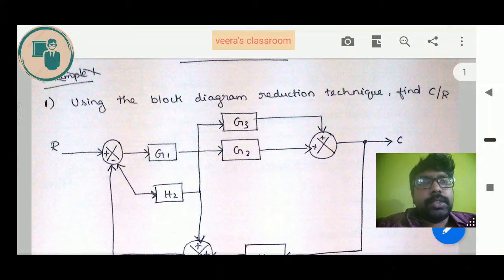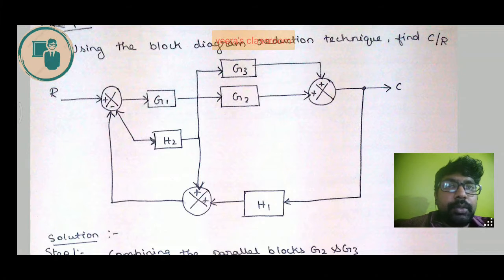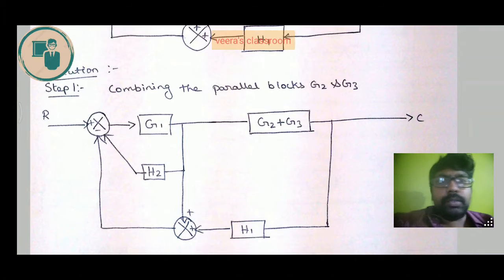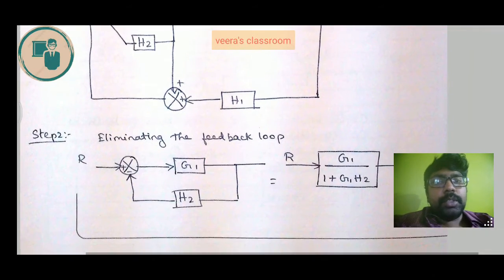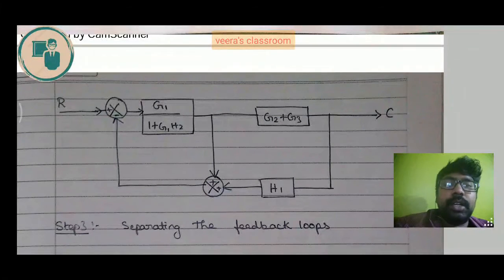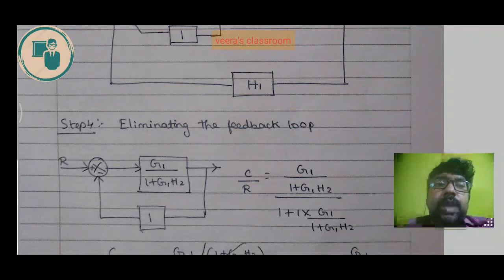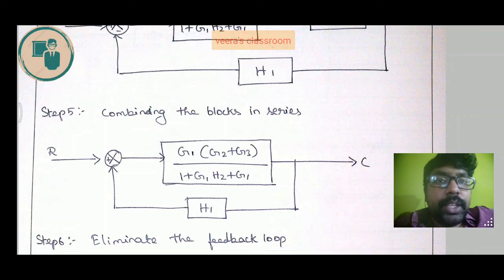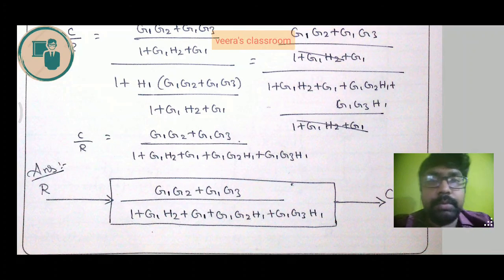CONTROL SYSTEM - BLOCK DIAGRAM REDUCTION PROBLEM 1- LECTURE 7